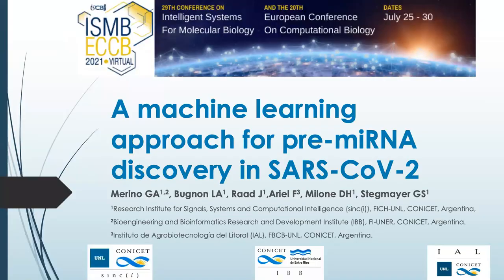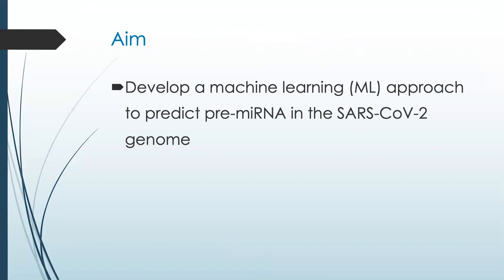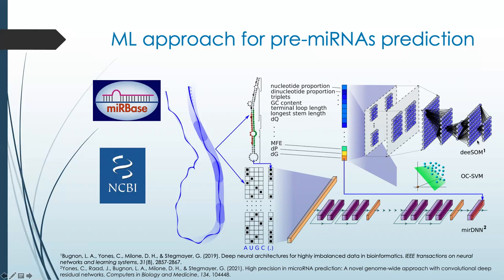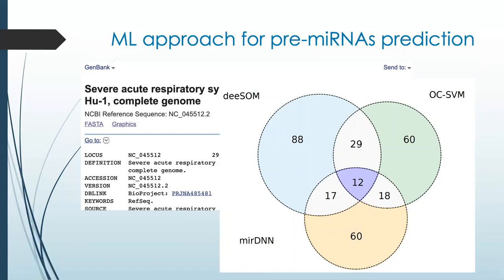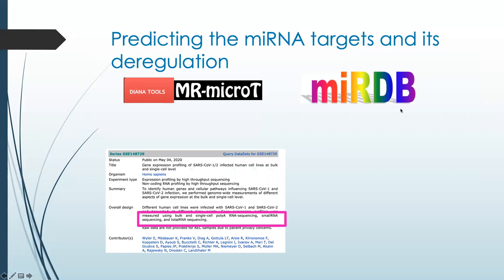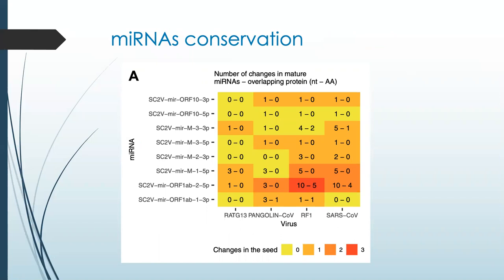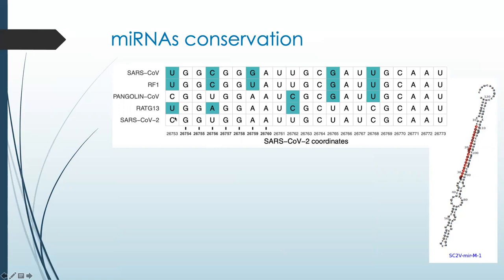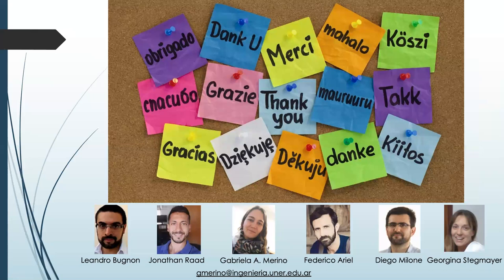A Machine Learning approach for pre-miRNA... - Gabriela Merino - COVID-19 - Talk - ISMB/ECCB 2021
A Machine Learning approach for pre-miRNA discovery in SARS-CoV-2 - Gabriela Merino - COVID-19 - Talk - ISMB/ECCB 2021